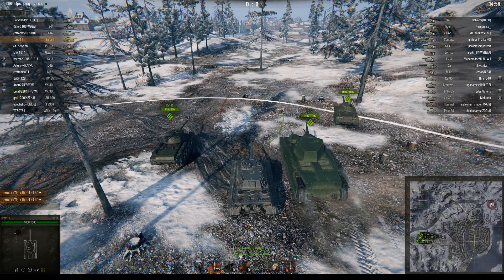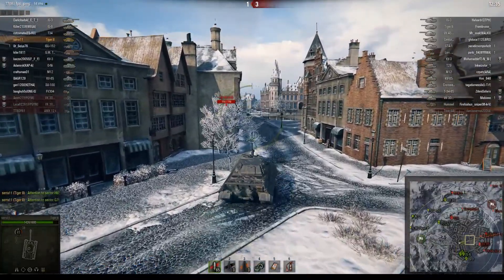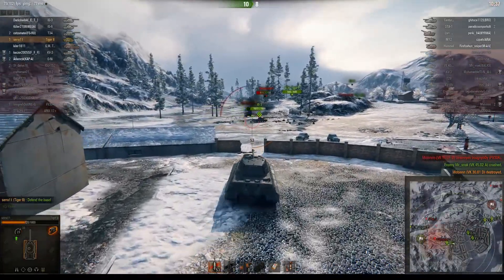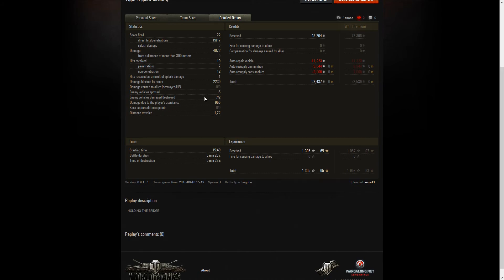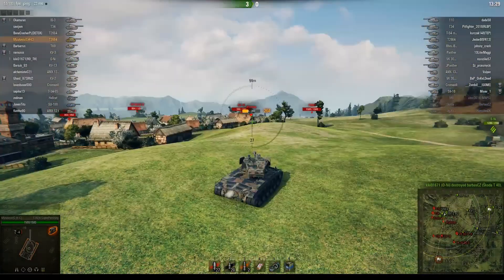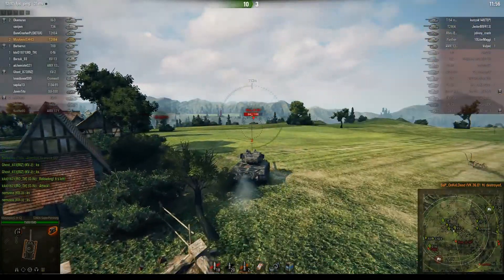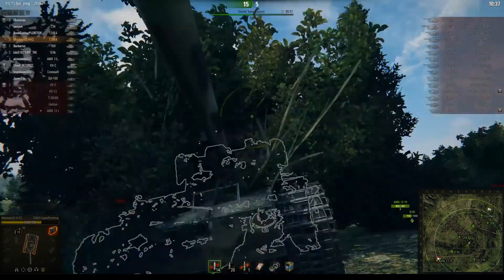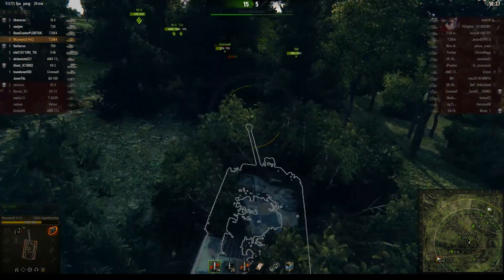Sub Saturday - World of Tanks | TechDragon.info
Today we take a look at the tier 8 heavy tank the Tiger II and the tier 8 premium medium tank the Super Pershing.

PC Specs:

AMD FX 8370 (8 core) 4.33Ghz (O.C.ed)
Main HD: Crucial MX 100 SSD (512 GB)
Recording drive: 2 TB Western Digital Sata3
OS: Windows 10 (X64)

Graphics: MSI RX 480 Gaming X 8G
Motherboard: Asus 990FX Sabertooth R2.0